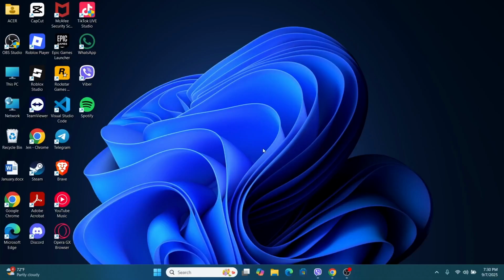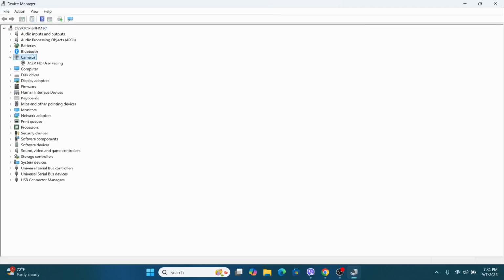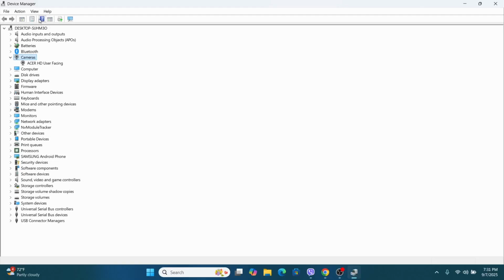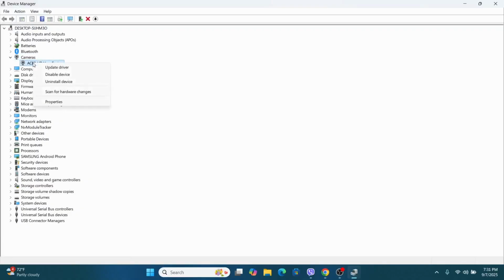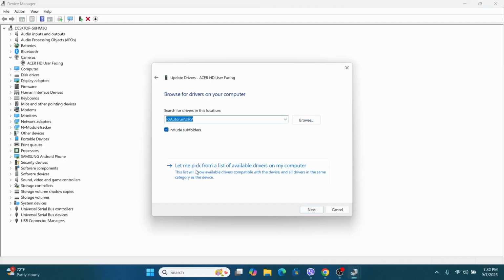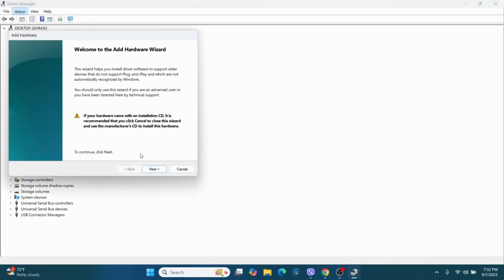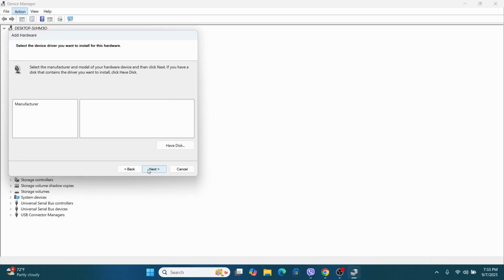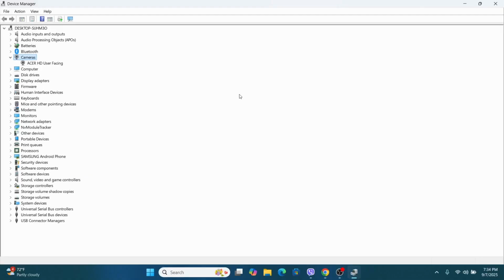How to Fix Camera not working Windows 10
How to Fix Camera not working Windows 10 (2025)! Want to fix your camera on Windows 10 when it’s not working? This video will guide you through the steps on how to fix camera not working on Windows 10 quickly and easily. Whether you're asking, "Why is my camera not working on Windows 10?" or need help with troubleshooting, this tutorial has you covered. Learn the steps to get your camera working again and enjoy smooth video calls and recordings. Watch now to see how you can fix your camera on Windows 10 today!

Timestamps:

00:00 How to Fix Camera not working Windows 10
00:10 Why is My Camera Not Working on Windows 10?